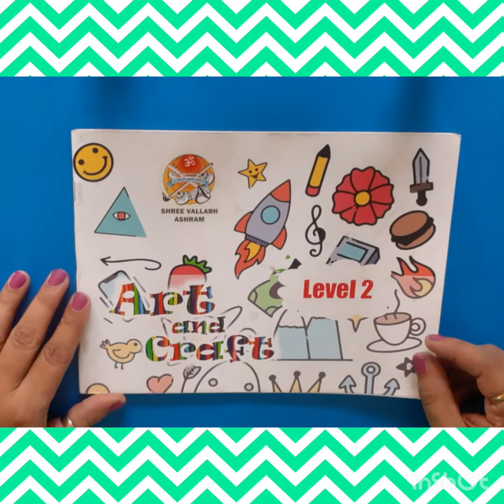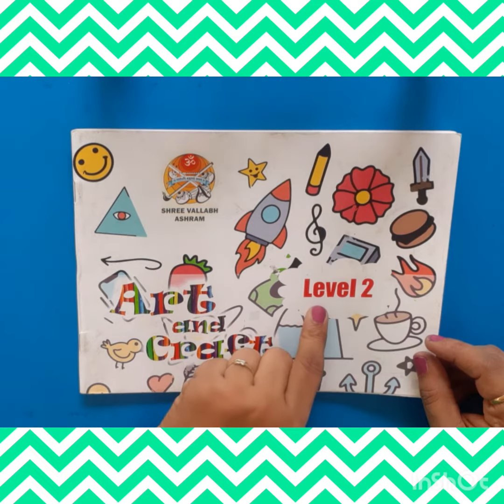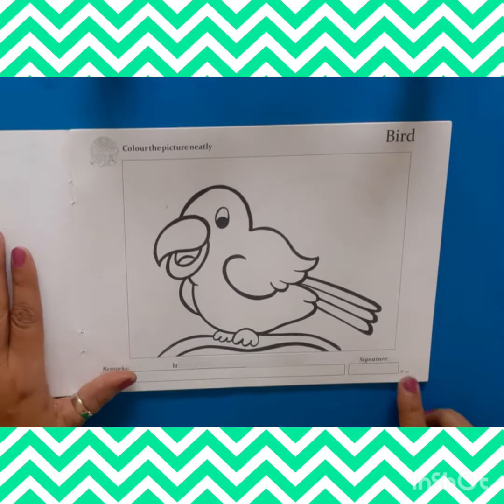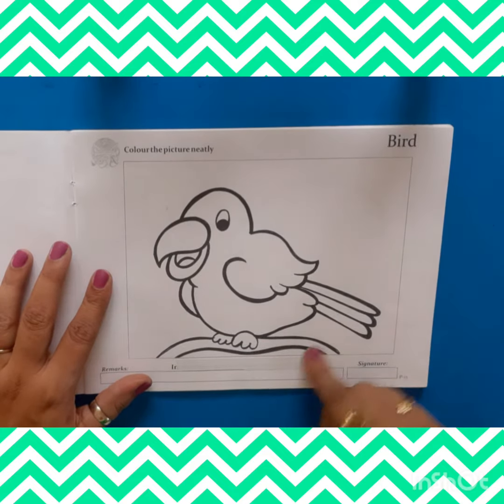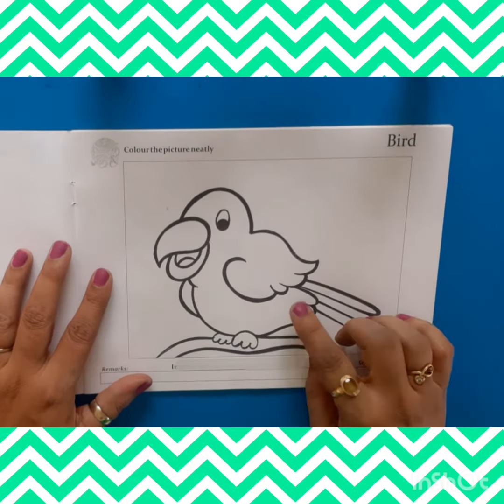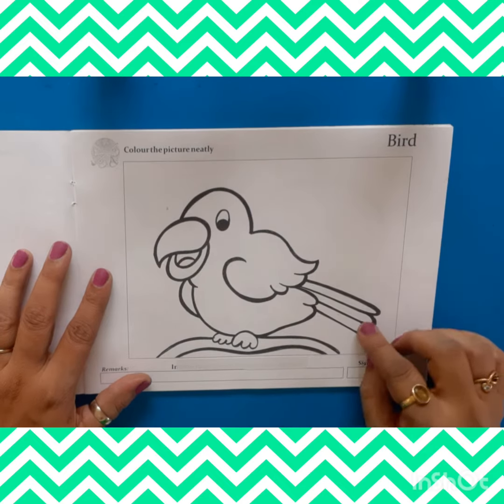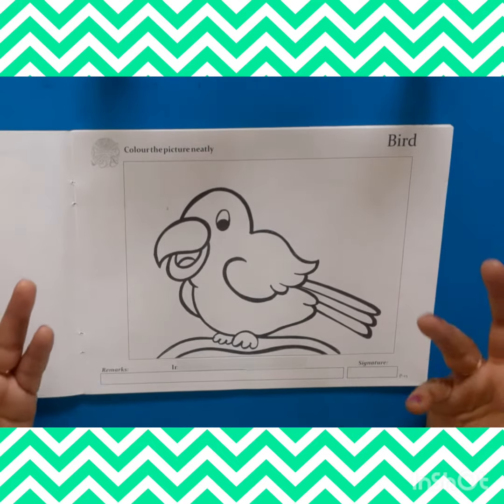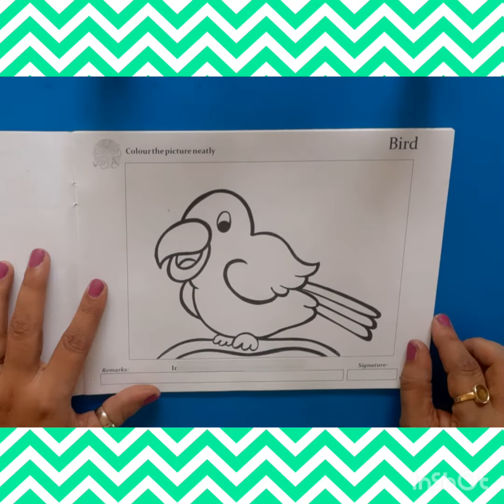LKG - Level =2